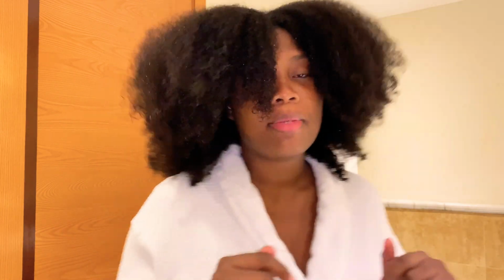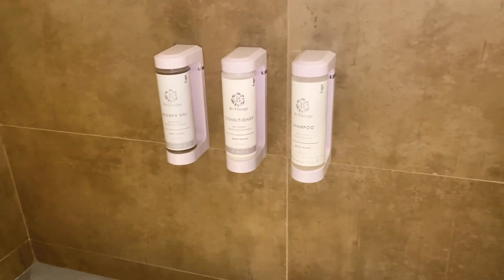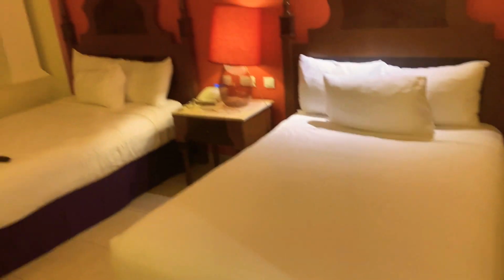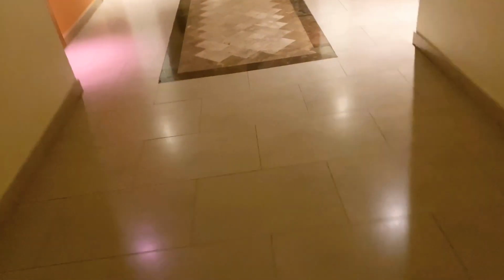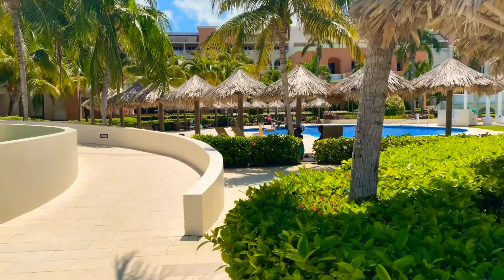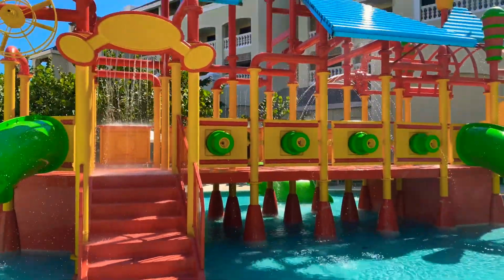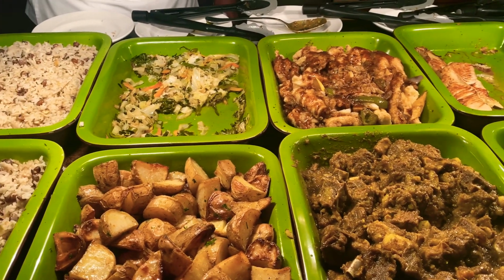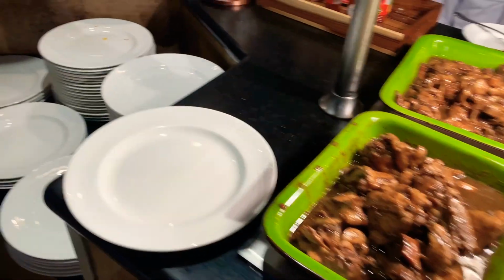HOTEL DURING COVID || IBEROSTAR || JAMAICA || ITZ_KEREECE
Our visit to Iberostar during COVID. This is an all inclusive family oriented hotel. It definitely caters to the kids in terms of activities. Otherwise, you may not find it fun. Buttttt they are following COVID processes in terms of having sanitizers all over and abiding by curfew lol

Interested in a specific area of the hotel? Okay, see video time stamps below:

0:00 Intro
0:48 Room Tour
5:30 Outdoor
7:17 Entertainment
8:14 Food
9:50 Final Night